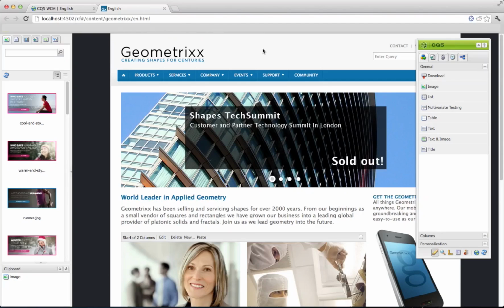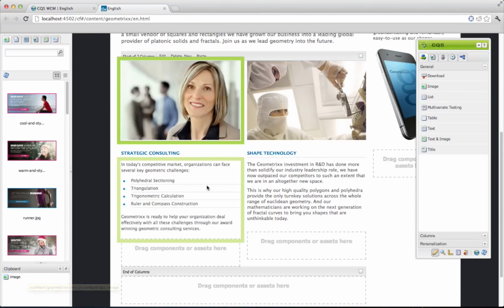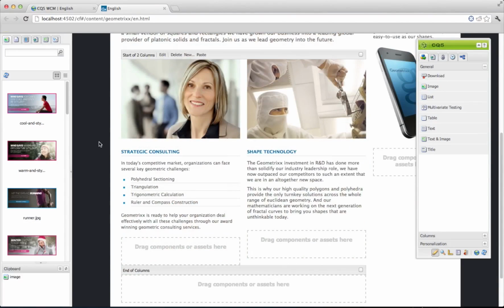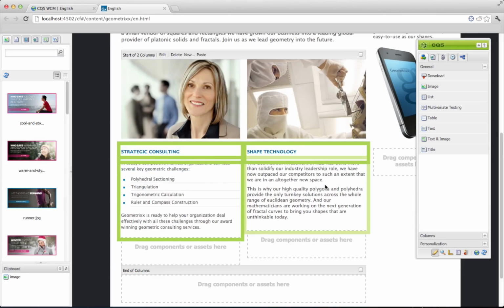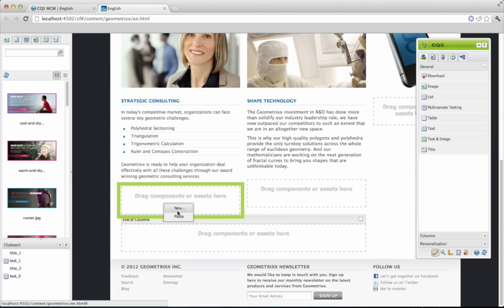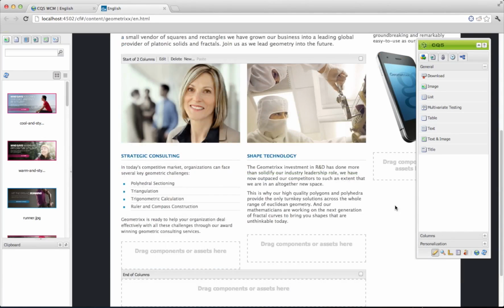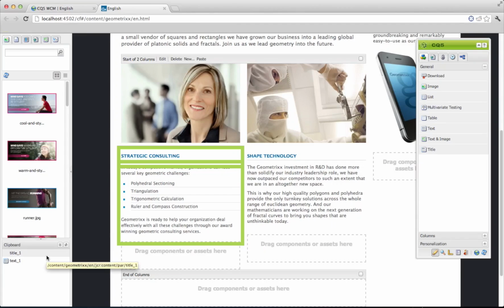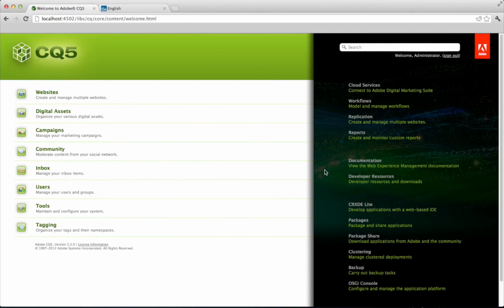Adobe CQ Tips and Tricks with Nick Whittenburg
Six Dimensions and 6D-Labs are pleased to distribute the CQ5 webinars: 'Adobe CQ Tips & Tricks'  This webinar covers some tips and tricks which make using Adobe CQ easier and more efficient.

Copy/Cut/Paste functionality can be critical to mass producing CQ pages. Use this video as a reference for perfecting this technique.